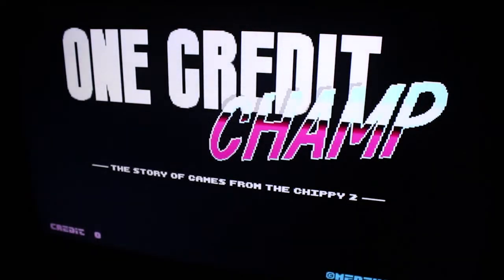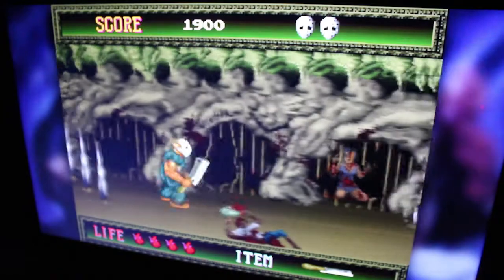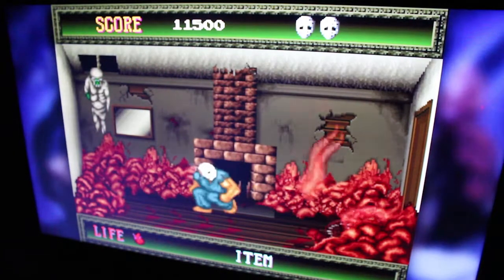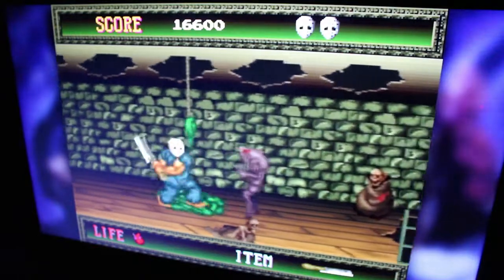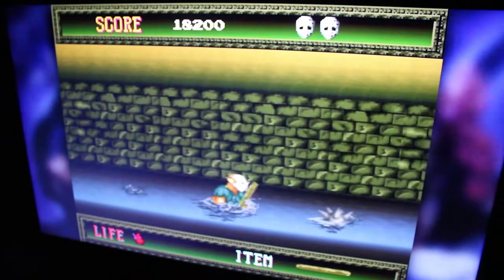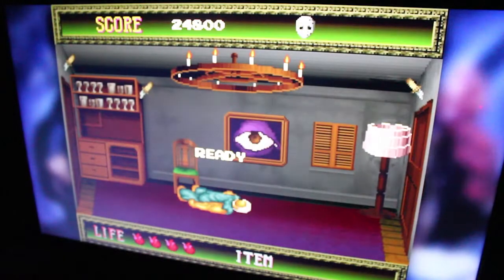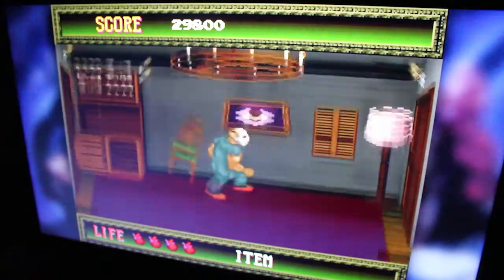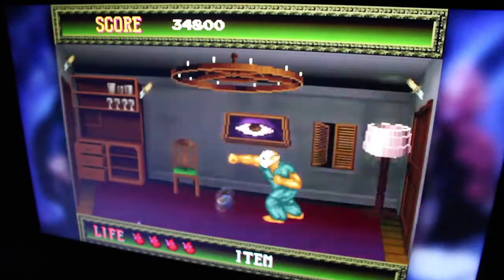Slatteryhouse - One Credit Champ, Episode 36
SLATTERYHOUSE (1988): Actor and comedian Tony Slattery goes on a batshit mental killing spree after a filming of "Whose Line is it Anyway?" goes horrifically awry.

You have stumbled upon Mentski's channel! Congratuation!

You may recognise the Man-beast legend, Mentski from his various appearances over the internet, such as his bearded beardy beard face appearing on videos produced by popular tatoholic, Ashens.

No, I'm not Big Clive. Now you know, and knowing is half the battle.

Anyway, we do retro-gaming stuff, here. Focusing on arcade and classic console gameplay.

SHOWS INCLUDE!

One Credit Champ/Games from the Chippy - Mentski plays arcade games for one credit whilst revealing facts and history about the games he's playing!

Let's Play - I just play things really, try to intersperse a bit of comedy in. Whatever.

MentskiCuts - Small videos featuring bits of trivia too small to feature in the big videos.

Mentski TV - A place for random bumblings and ramblings about things, unboxings, toys, console and game hardware, rants and raves.

...and remember: FI-HI-HI-HIIIIISHHHH.